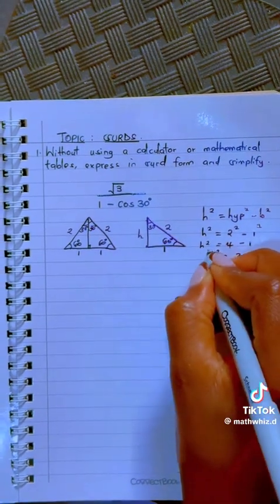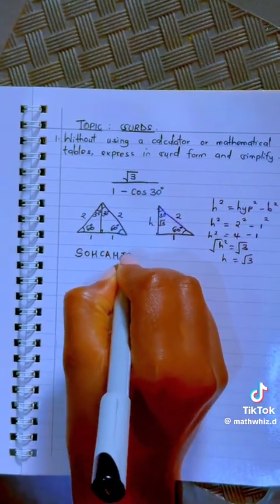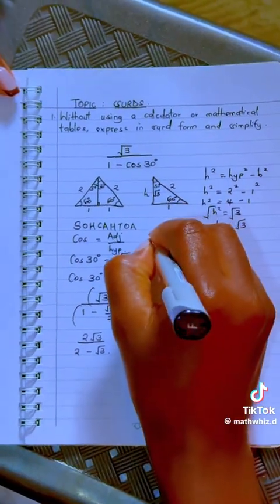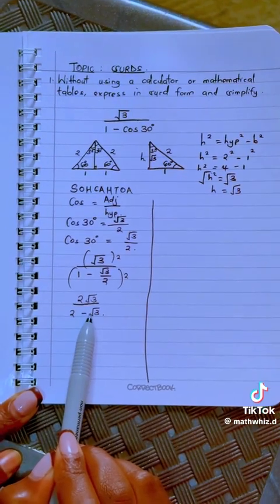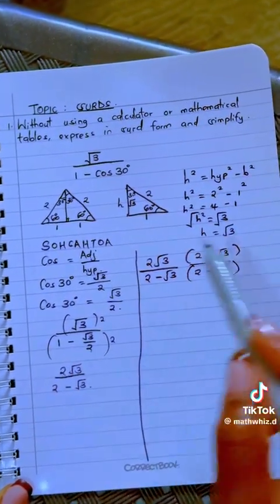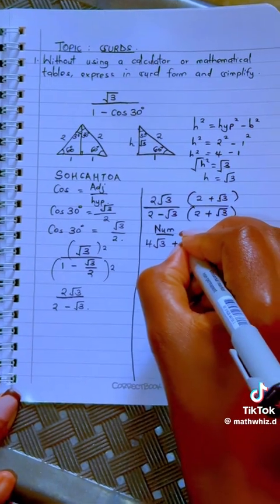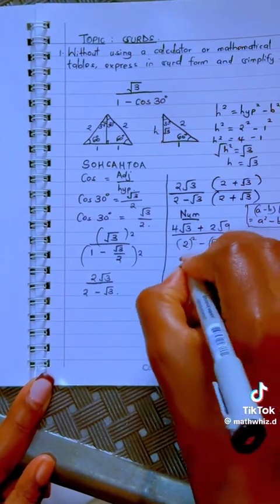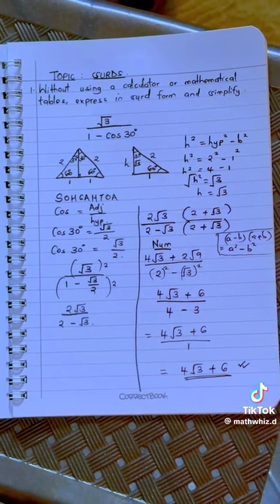how to solve surds